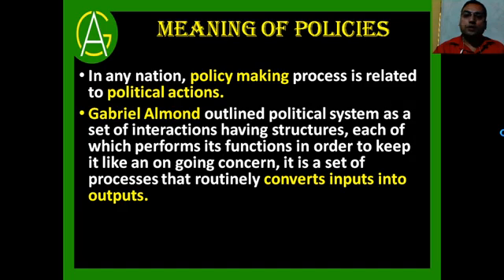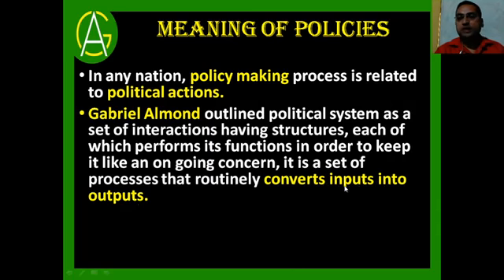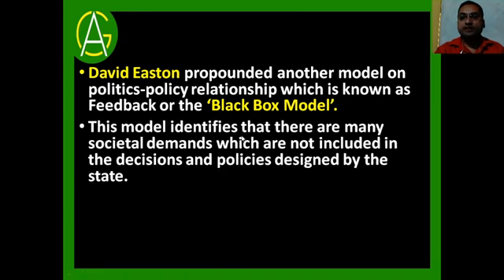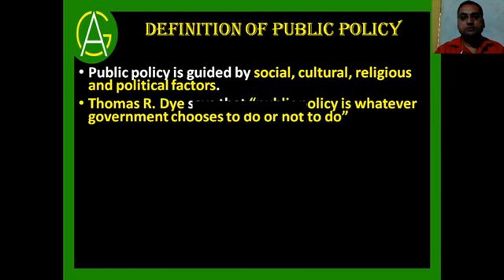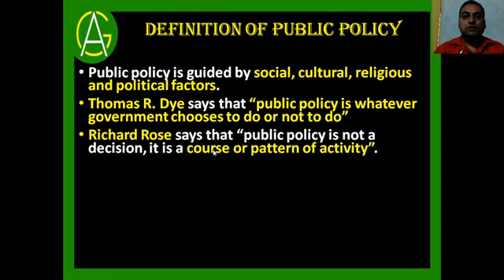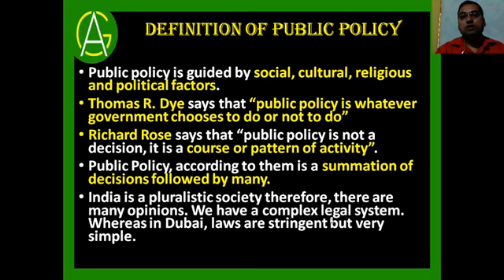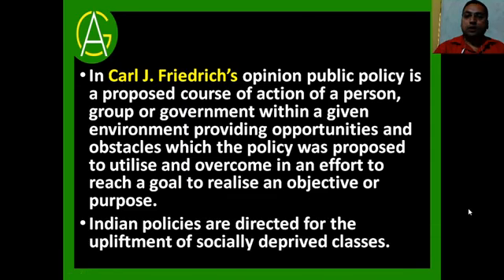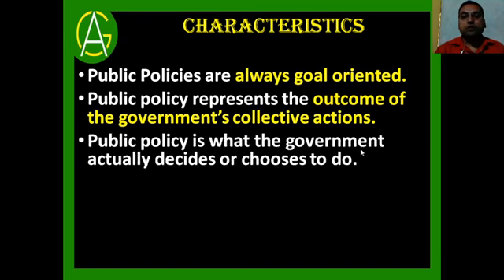BCK Ch 4 Public Policies Part 2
This video is very useful for the students of CA Foundation for their Business and Commercial Knowledge.